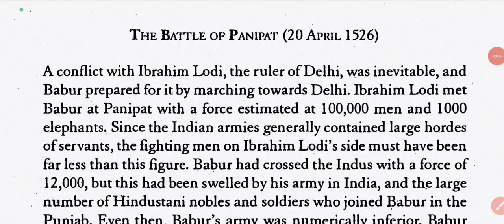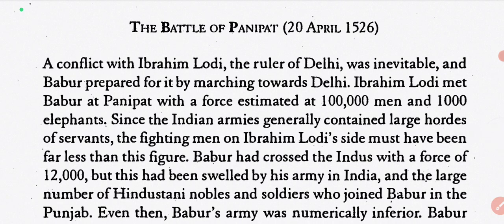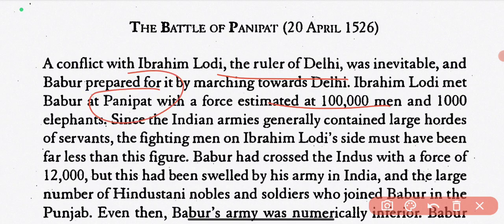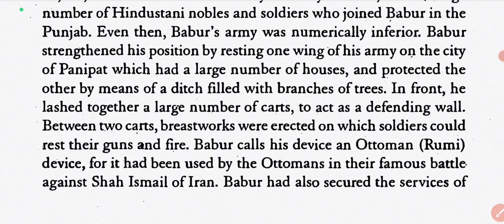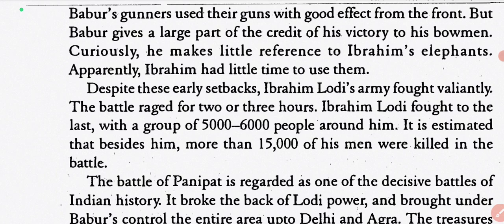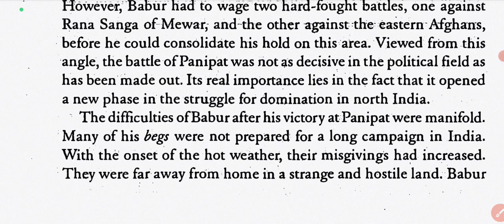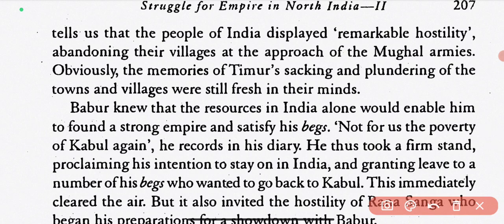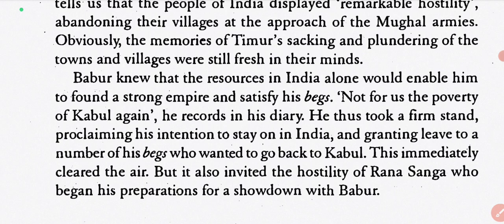First Battle of Panipat | 1526 | Babur vs Ibrahim Lodi